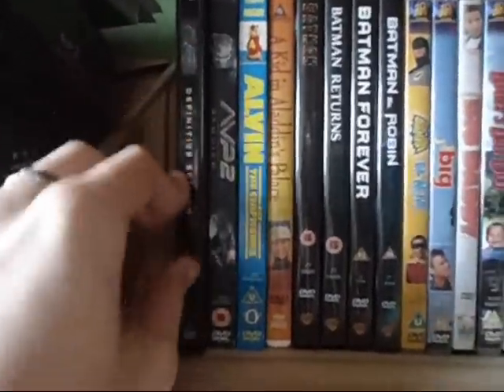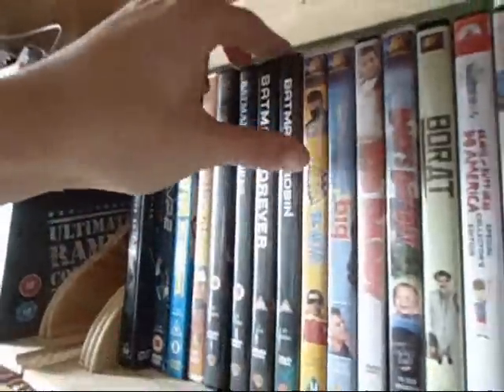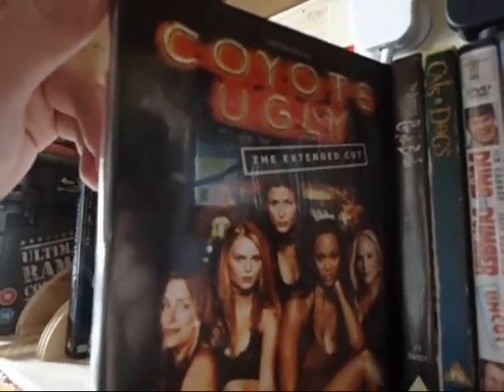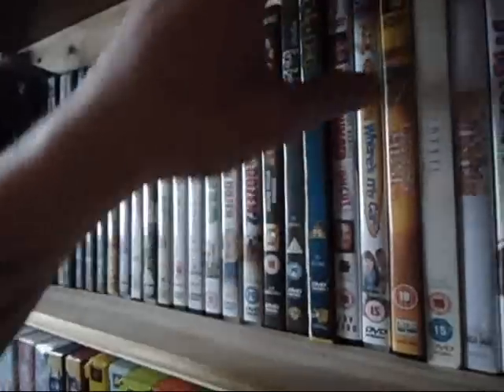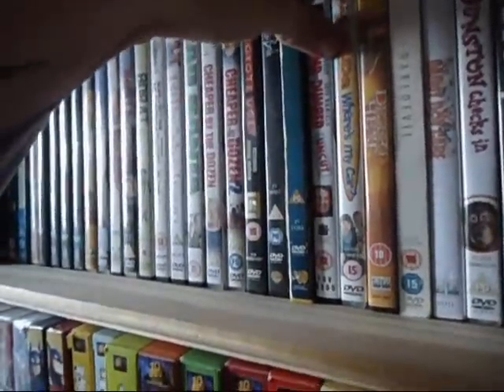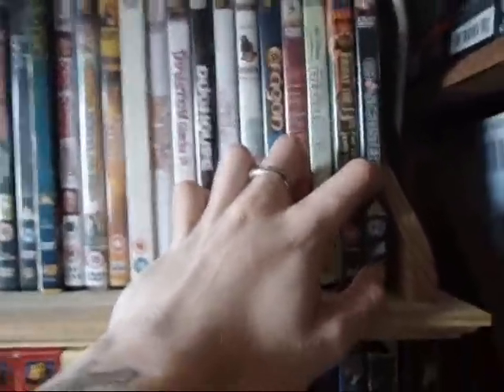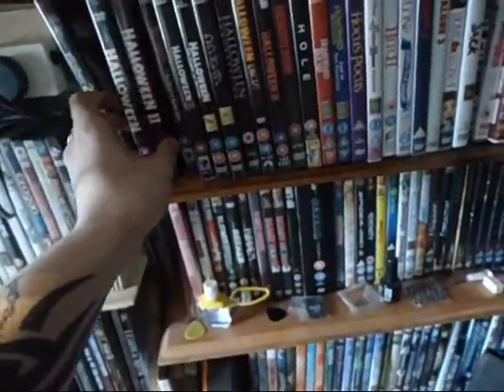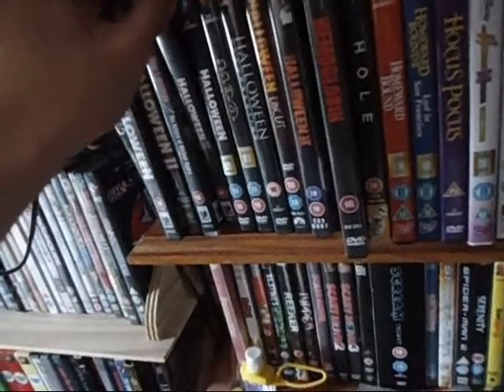My Complete DVD Collection Part 1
Join me as I go through my entire DVD Collection. Some Horror, Comedy, etc. Please look out for More parts to come! :)